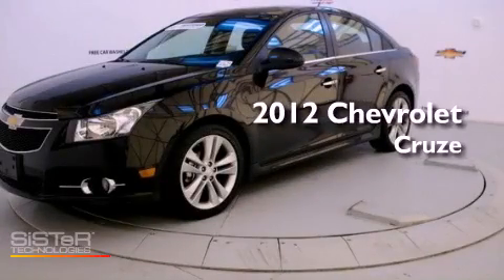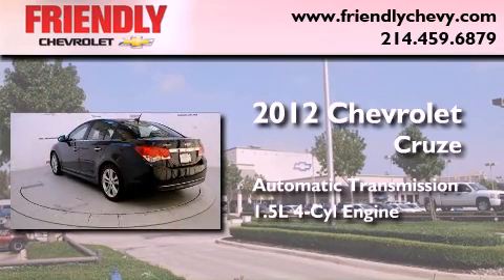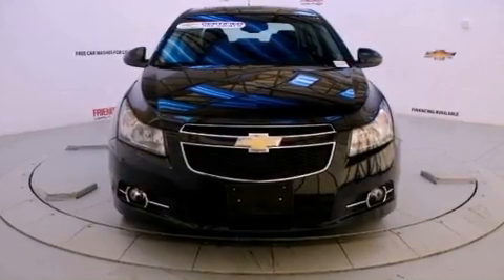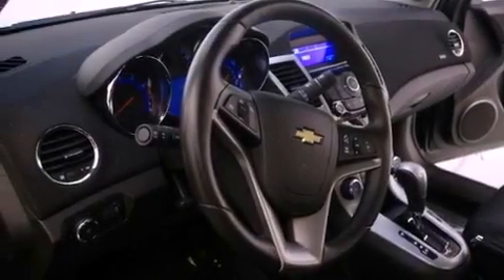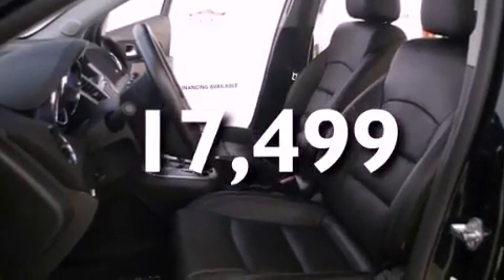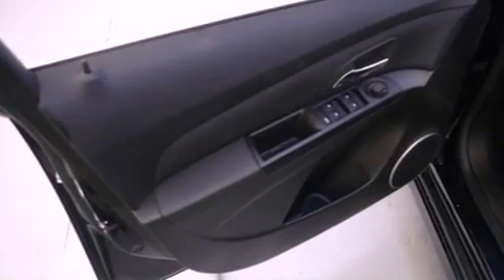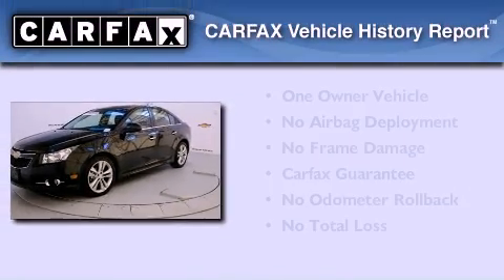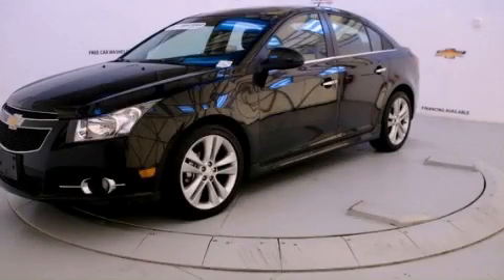2012 Chevrolet Cruze Irving TX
Year : 2012
 Make : Chevrolet
 Model : Cruze
 Trans . : Automatic
 Exterior : Black
 Miles : 17,499
 Interior : Black

 2012 Chevrolet Cruze Dallas TX